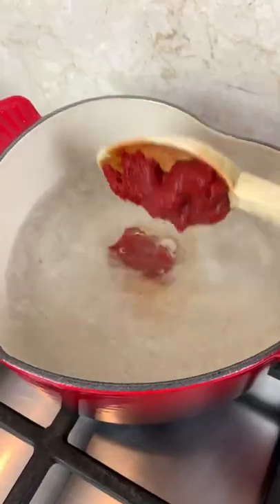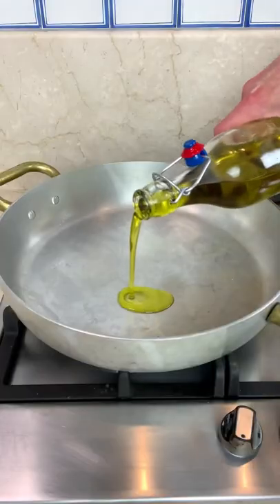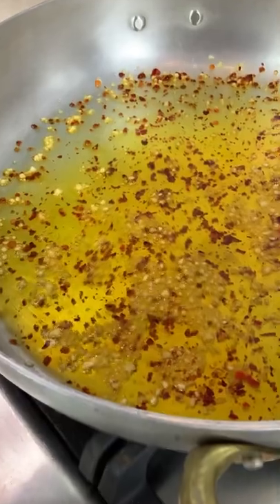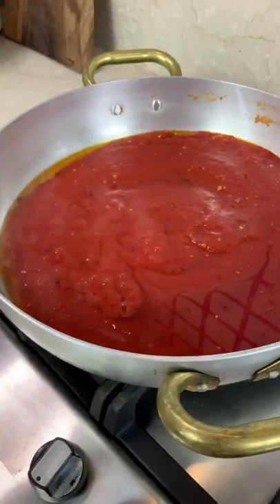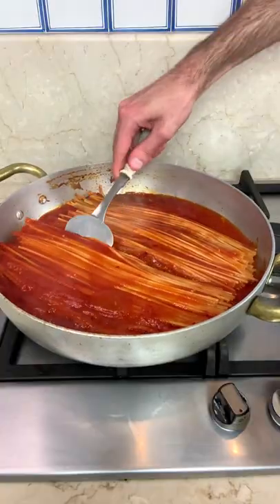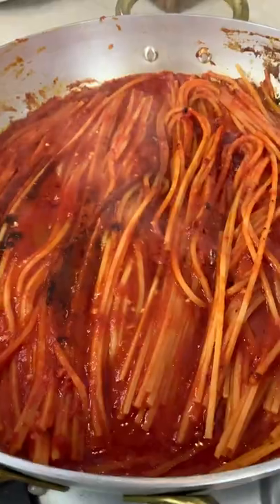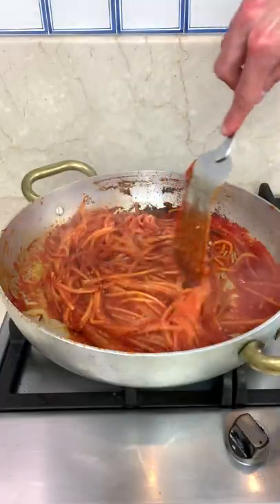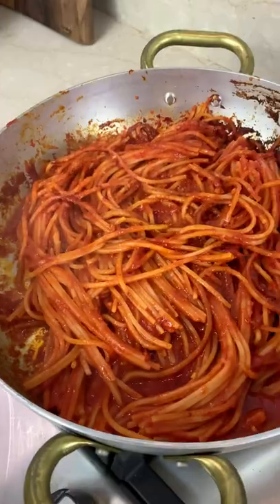NEVER boil your spaghetti again! 😍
This recipe will literally change your life!
Thank you @nonnaeldacooks for this beautiful pasta trick! 😍